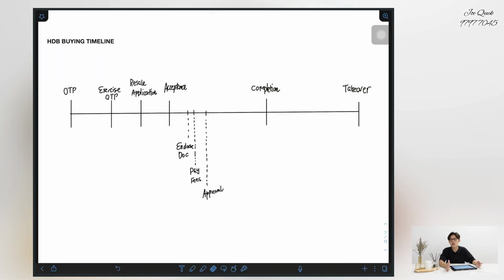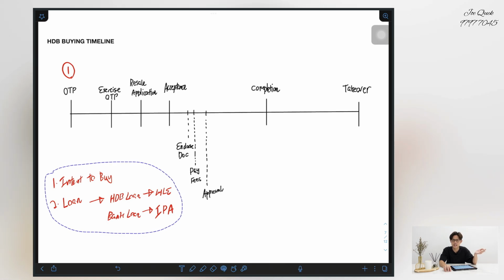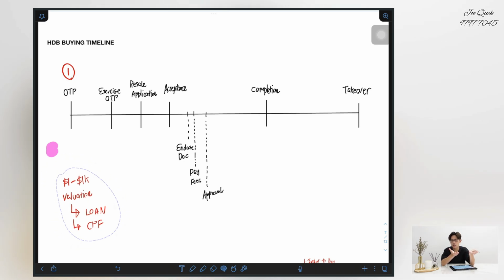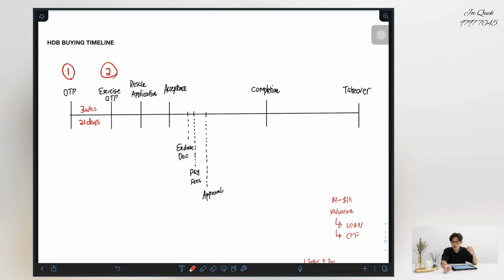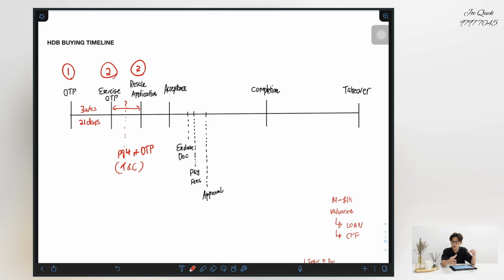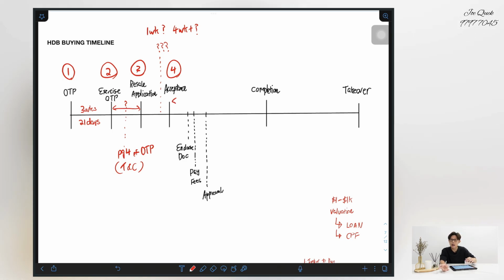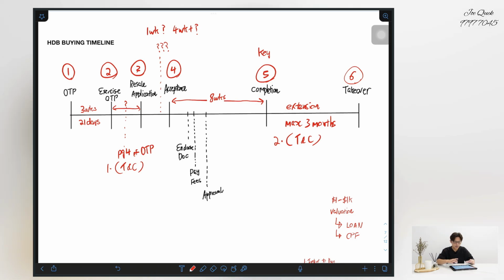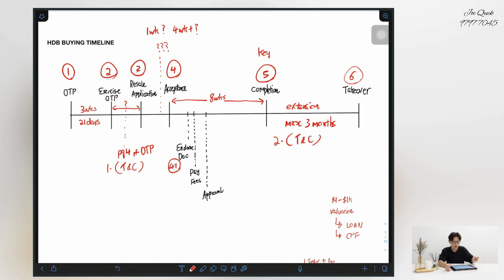HDB Resale Buying Timeline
- Personal Consultation on Real Estate
- Sale and Purchase of Singapore Properties
- Asset Progression

Please note that most of my videos are NOT scripted with minimum slides/picture added.